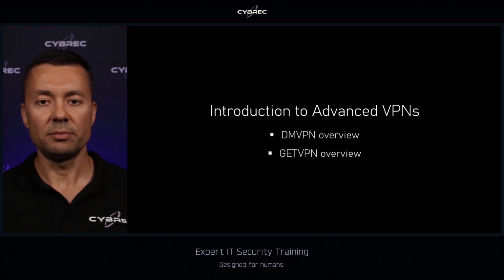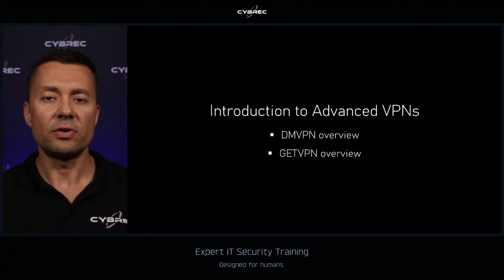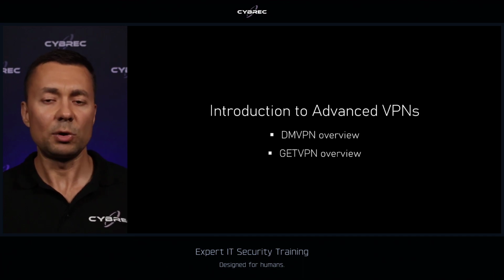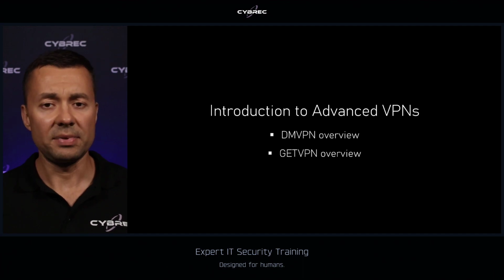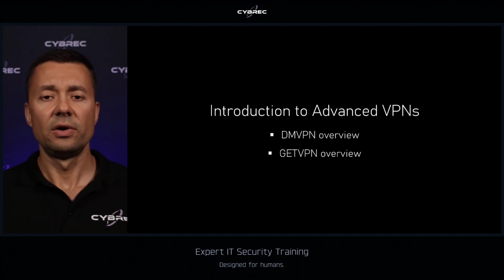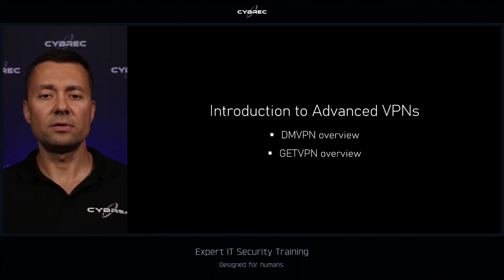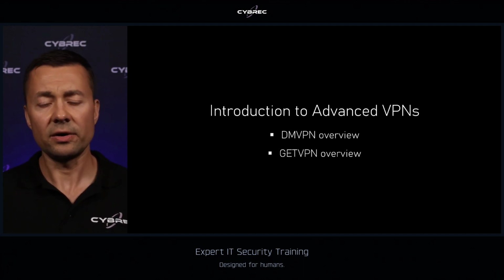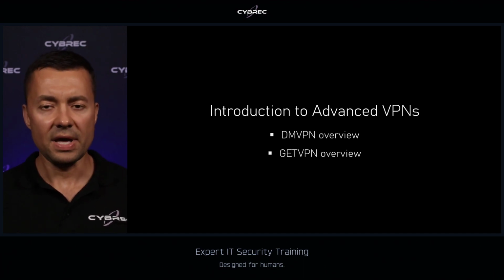Understanding Virtual Private Network (VPN) | Course Trailer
Check out our trailer for the "Understanding Virtual Private Networks (VPN)" video series! This course offers a straightforward introduction to the world of VPNs, perfect for beginners. We'll break down how VPNs can help protect your privacy and increase your security online, explain how they work, and compare different protocols in simple terms.

*Course Agenda*
1. VPN Technology
2. VPN Security
3. VPN Scenarios
4. DMVPN
5. GETVPN